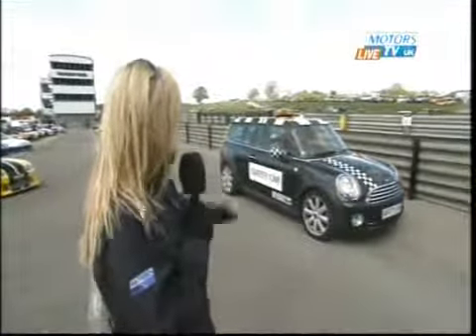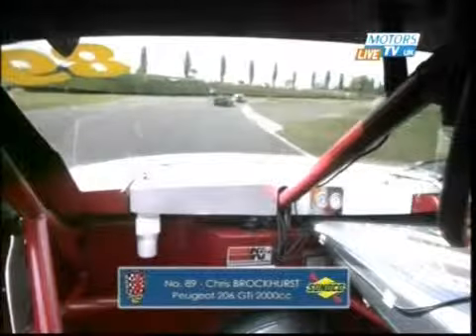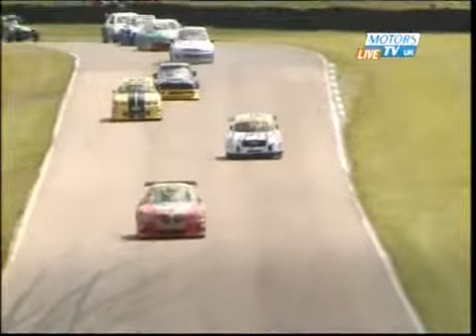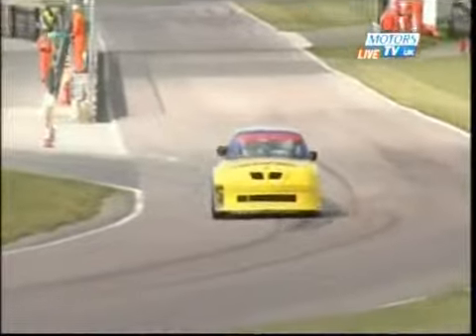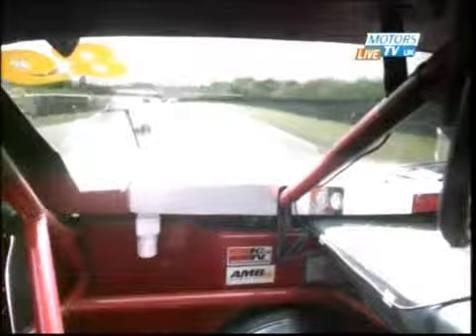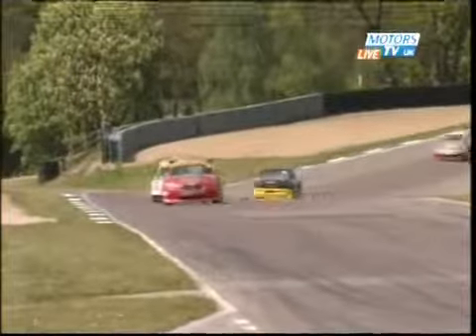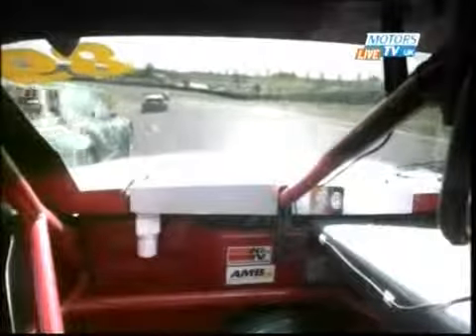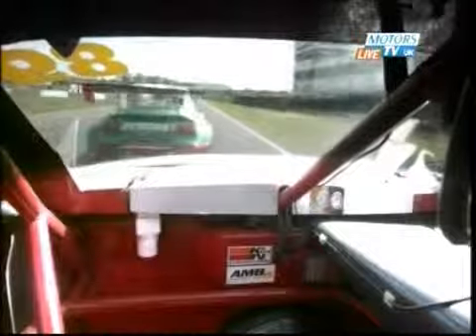Dan Brigham Tiger Avon BARC Intermarque race 2 Part 1 Mallory Park UK May 16th 2010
Dan returns to Mallory Park in his tiger avon, Here i had 2 poles 2 wins 2 fastest laps in my class. I am Car 22 Gulf colours sky blue and orange